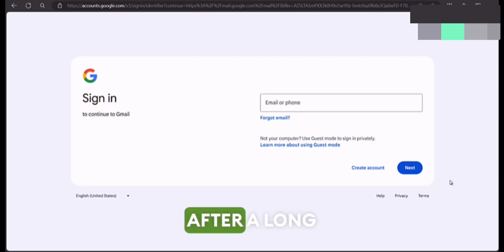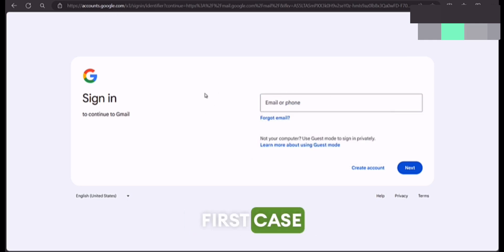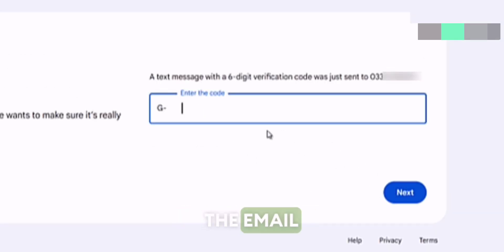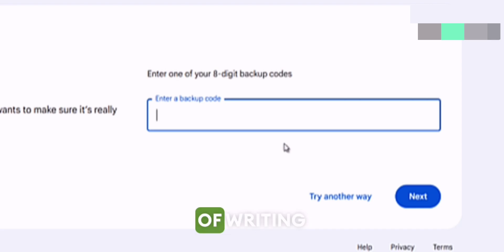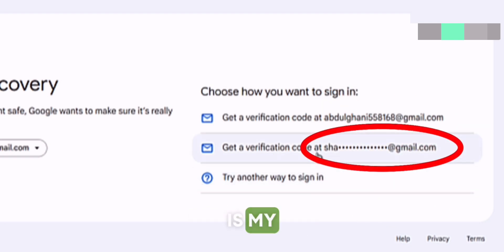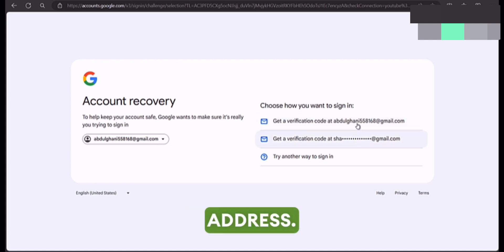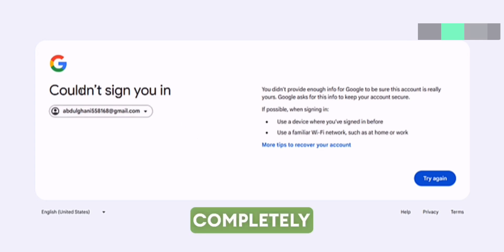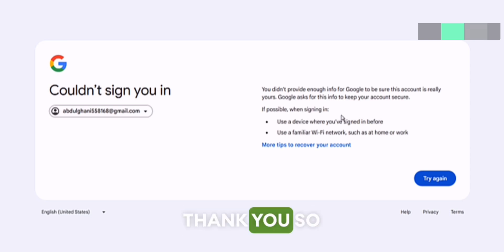(EASY) How To Recover Hacked / Forgot Gmail Account WITHOUT Phone Number & Recovery Email 2024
In this video, we provide a step-by-step guide on how to recover a hacked or forgotten Google account. Whether you need to recover a Gmail account that has been compromised or simply can't remember your login details, we've got you covered.

First, we address the common issue of a hacked Gmail account. Understanding how to recover a hacked Gmail account is crucial to regain control and secure your information. We walk you through the process of identifying signs of hacking and the initial steps to take when you suspect your account has been compromised.

Next, we guide you on how to recover a forgotten Google account. Forgetting your login details can be frustrating, but with our detailed instructions, you'll learn how to recover a forgotten Gmail account quickly and efficiently. We'll show you how to use Google’s account recovery options effectively.

For those who have lost access to their recovery email or phone number, we provide solutions on how to recover a Gmail account without a phone number. Understanding how to recover a Gmail account if you don't remember anything is vital, and we ensure you have the necessary steps to regain access.

We also cover how to recover your Google account password. Knowing how to recover a Google account password is essential to accessing your account and securing it against future threats. We include tips on creating strong, memorable passwords to prevent future issues.

Additionally, we explore how to recover a Gmail account with a phone number. Using a phone number for account recovery is a quick and secure method, and we demonstrate how to set this up and use it effectively for account recovery.

Finally, we discuss advanced recovery methods and tools provided by Google to help you recover your Google account. These methods ensure you can regain access to your account even in the most challenging situations.

By the end of this video, you'll have all the knowledge and tools needed to recover a hacked or forgotten Google/Gmail account. Don't let a hacked or forgotten account disrupt your life—watch now and take control of your Google account recovery!